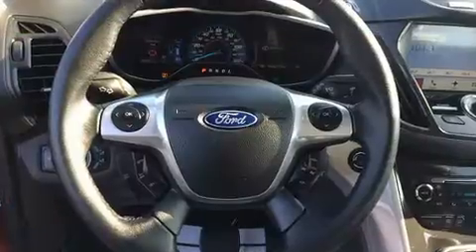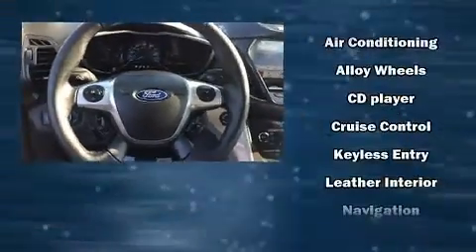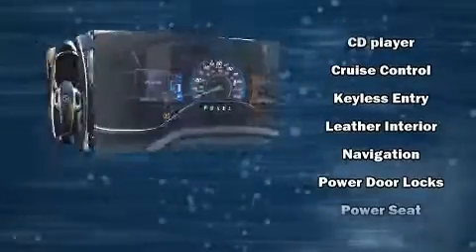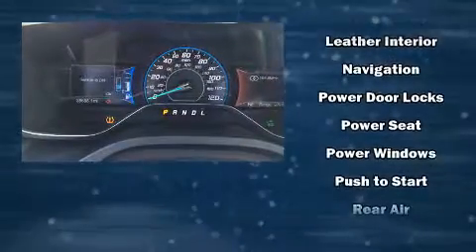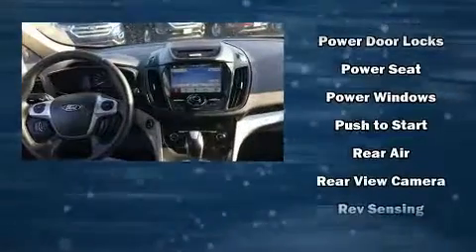2016 Ford C-Max Hybrid SEL in Moline, IL 61265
Sexton Ford
3802 16th Street

You can expect a lot from the 2016 Ford C-Max Hybrid. This 4 door, 5 passenger hatchback still has fewer than 30,000 miles! It features an automatic transmission, front-wheel drive, and a 2 liter 4 cylinder engine. Top features include a split folding rear seat, delay-off headlights, heated seats, telescoping steering wheel, power windows, remote keyless entry, cruise control, and much more. Features such as automatic climate control and leather upholstery prove that economical transportation does not need to be sparsely equipped. Storage solutions are integrated throughout the interior, demonstrating thoughtful attention to detail. Ford also prioritized safety and security by including: head curtain airbags, front side impact airbags, traction control, brake assist, a panic alarm, an emergency communication system, and 4 wheel disc brakes with ABS. Various mechanical systems are monitored by electronic stability control, keeping you on your intended path. We pride ourselves on providing excellent customer service. Stop by our dealership or give us a call for more information.